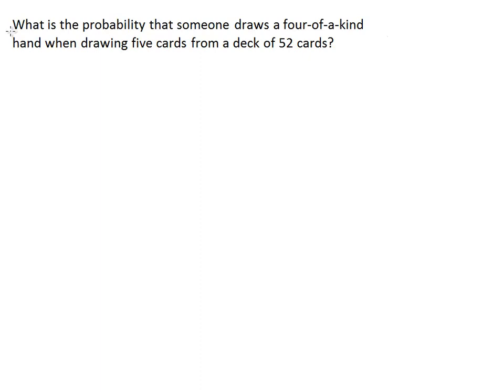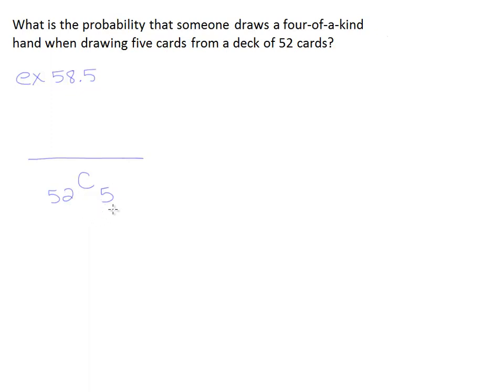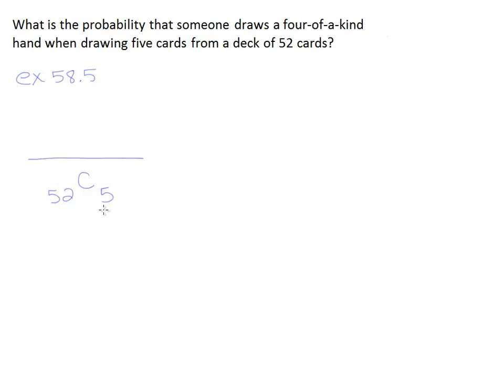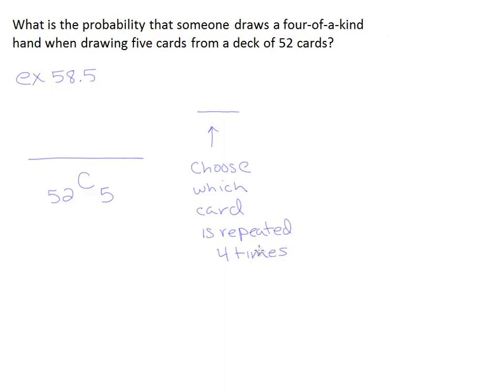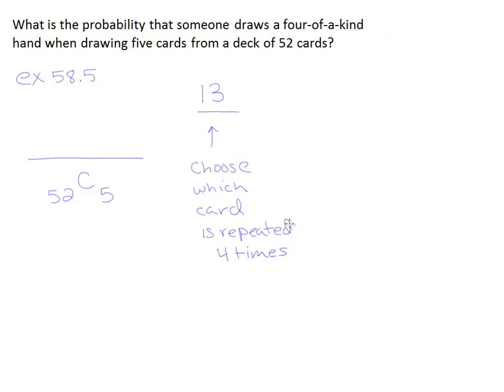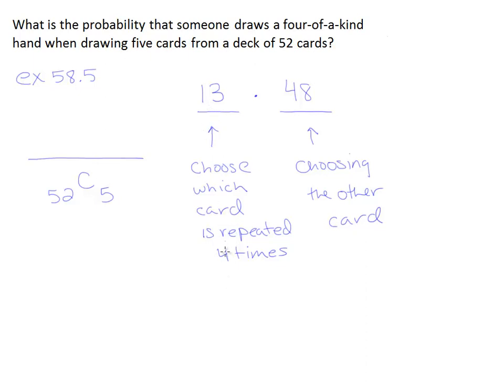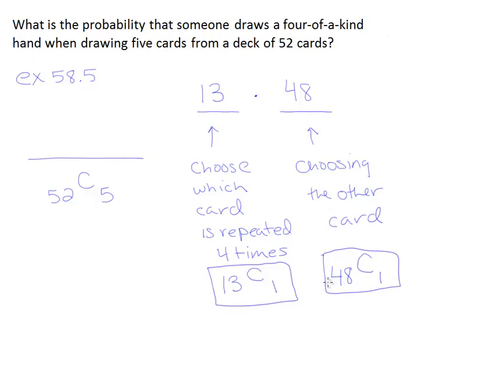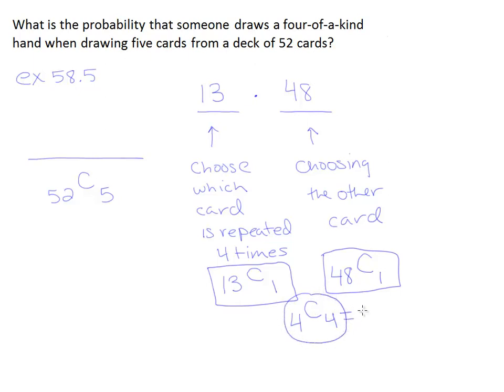The Probability of a Four-of-a-Kind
What is the probability of drawing a four-of-a-kind when drawing five cards from a deck of fifty-two cards? In this video, we show how to perform this calculation.